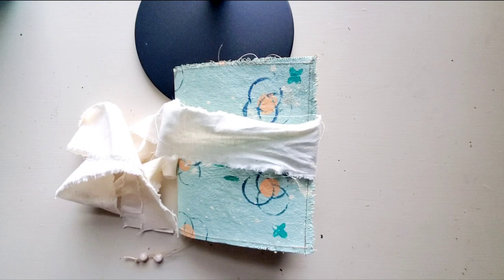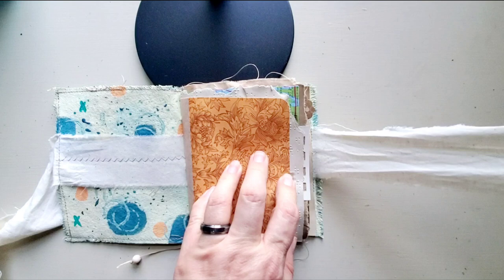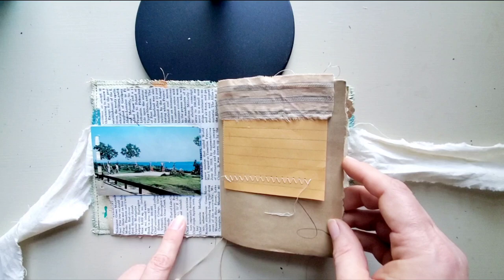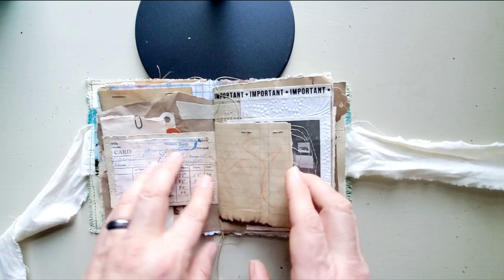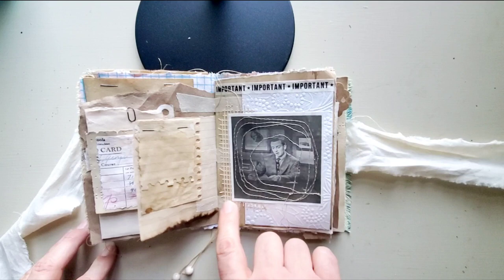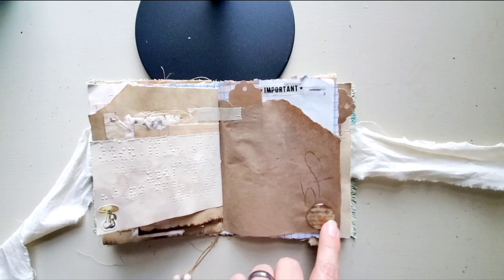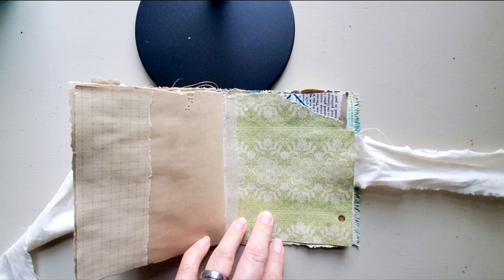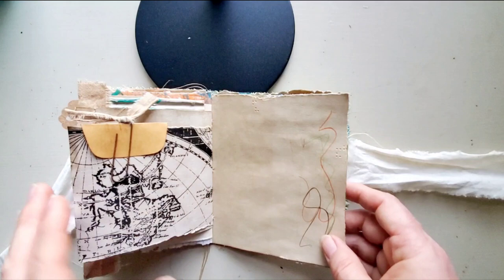Pt. 2 Scrappy Art Journal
I hope you enjoy this little series on the progression of this scrappy journal. I hope to hear from you in the comments below! ❤